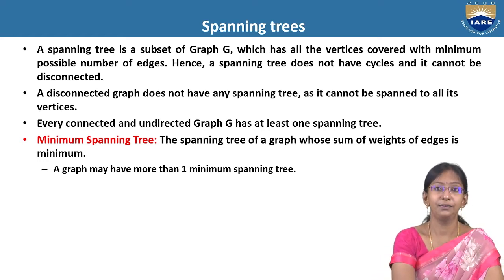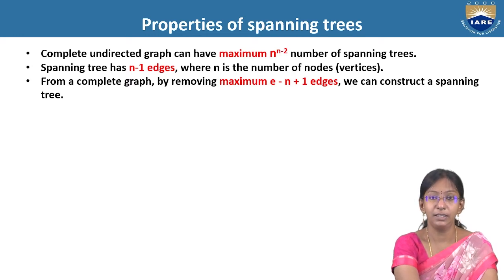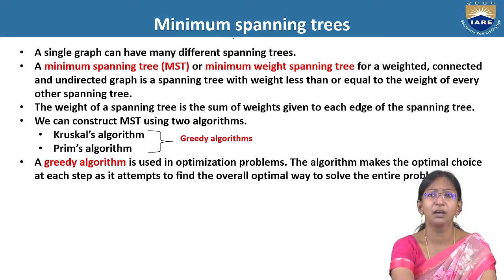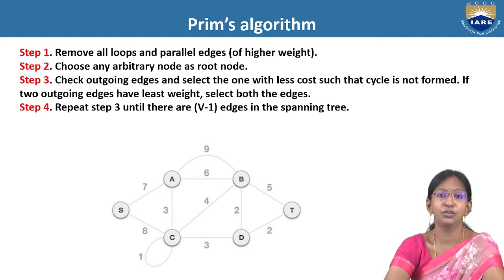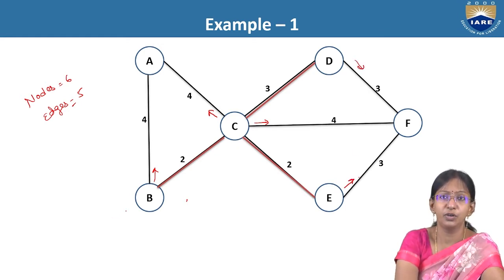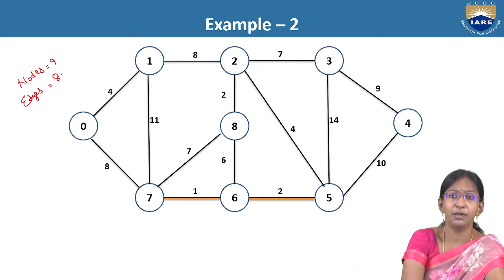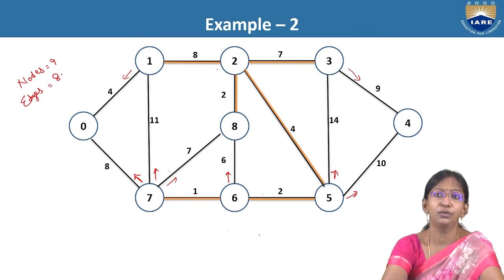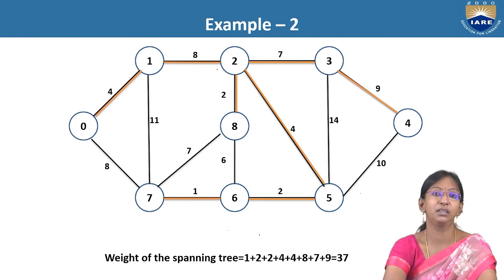Minimum Spanning Trees – Prim’s Algorithms by Dr. J Sirisha Devi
Minimum Spanning Trees – Prim’s Algorithms by Dr. J Sirisha Devi | Department of CSE | IARE
Understand Minimum Spanning Trees-Prims algorithm with an example and implementation in python

Telangana, India.